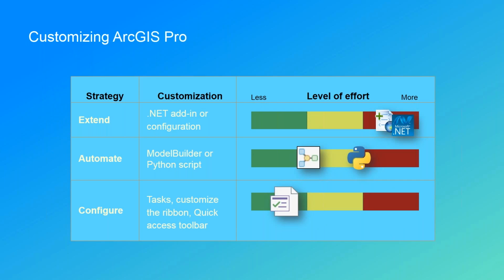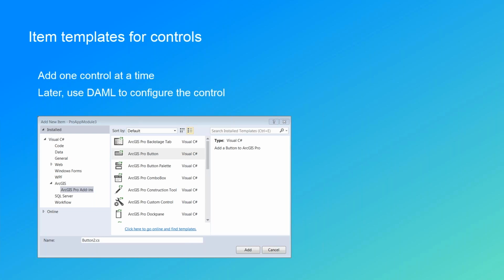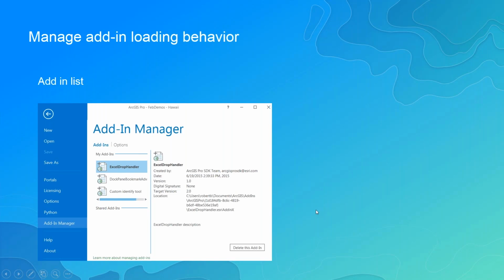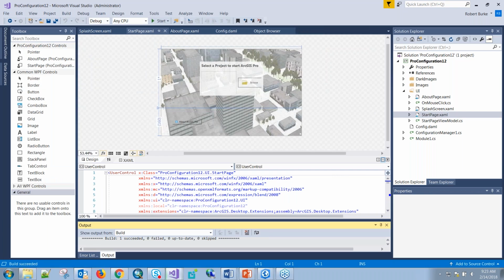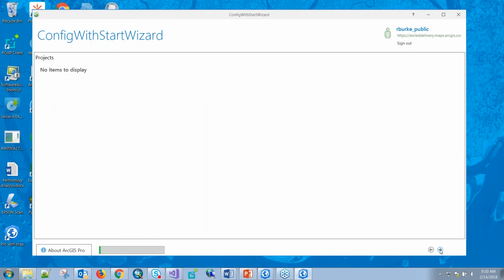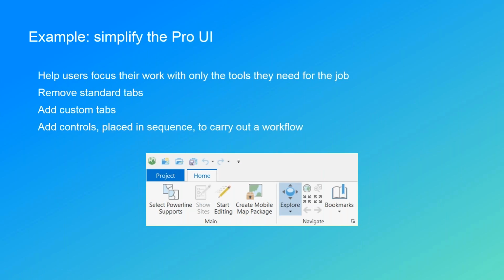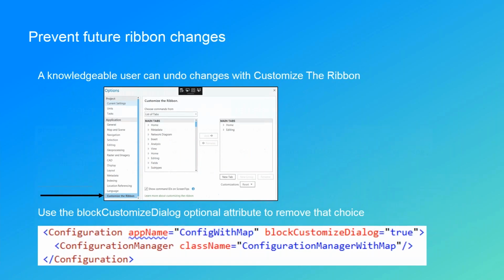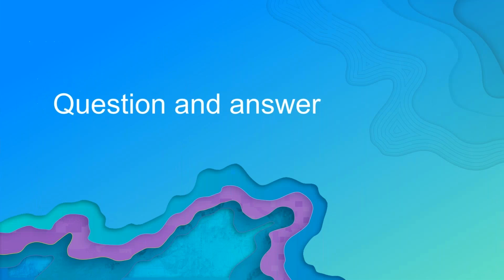Building ArcGIS Pro SDK Add-Ins and Solution Configurations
This webinar will show you how to use the Pro SDK to extend ArcGIS Pro with add-ins and solution configurations. We’ll discuss and demonstrate how to get started with the SDK using templates, patterns and best practices, and discuss new capabilities found in the latest SDK release.